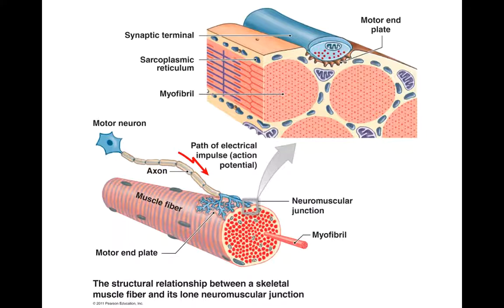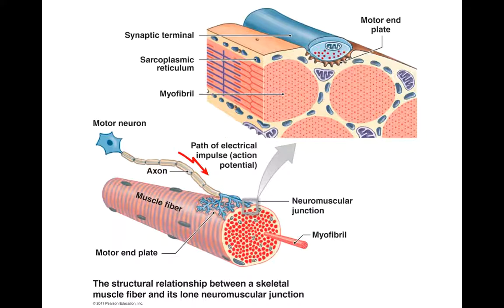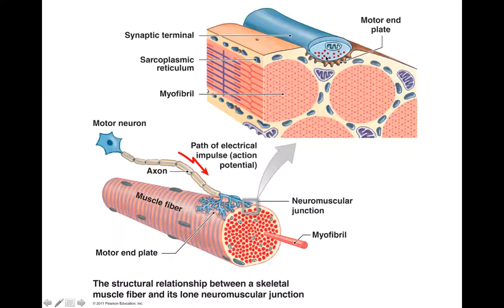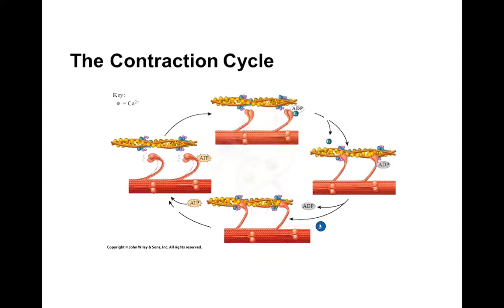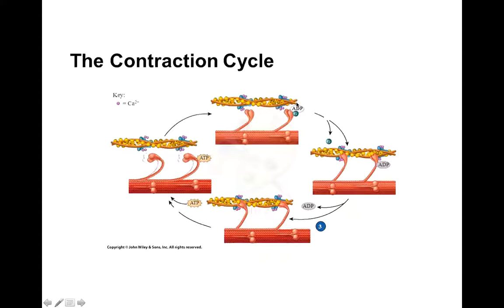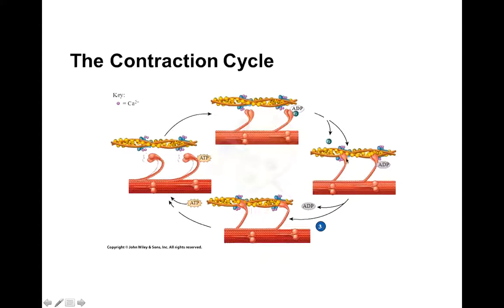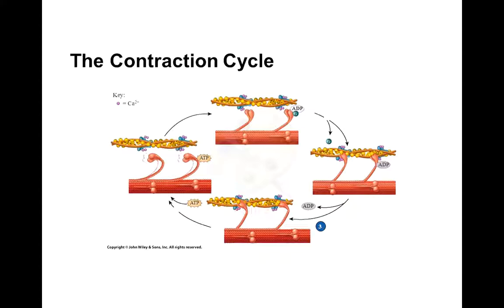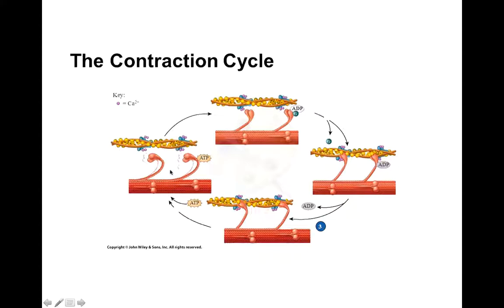Muscle Contraction | The Sliding Filament Theory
This is a simplified explanation of how the process of muscle contraction takes place. Also know as the sliding filament theory.